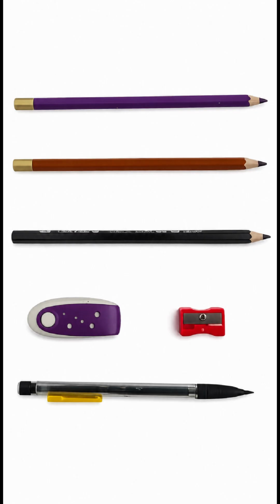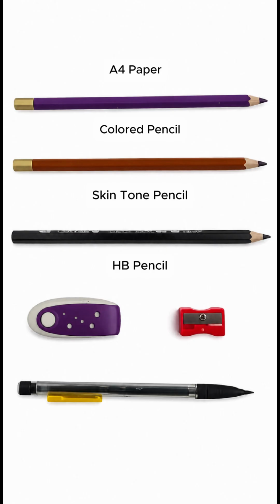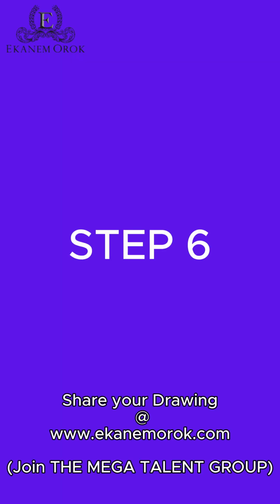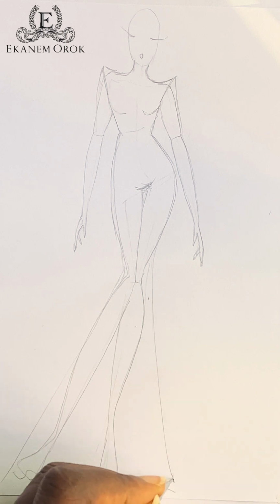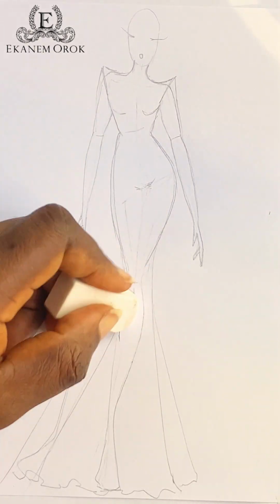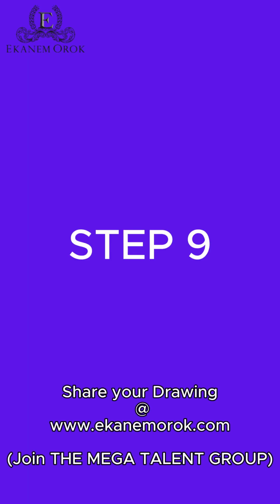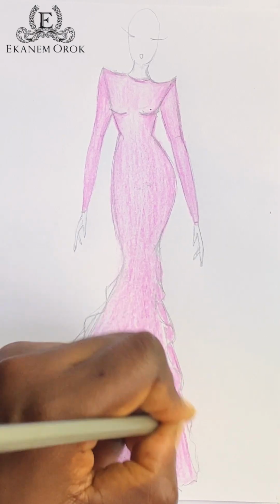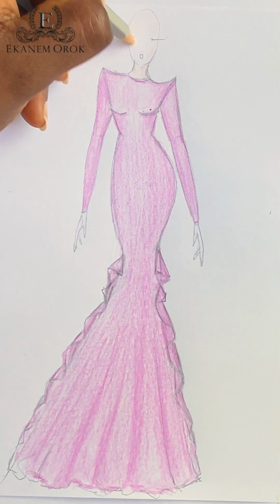Fashion illustration for beginners Step by Step | How to Draw a Mermaid Evening Dress with Frills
Learn the step by step process on how to draw this sophisticated floor-length mermaid gown featuring a twisted halter neckline with a front keyhole detail, a fitted bodice that contours the figure, and a gracefully flared hem for an elegant, red-carpet-inspired silhouette, in 10 SIMPLE STEPS.

You will be using only 2 colored pencils for the drawing,  that is, a skin tone colored pencil and the garment color pencil.

In the process of drawing you should gain some confidence in drawing a fashion garment.

The elegant silhouette blends timeless femininity with modern couture styling, making it ideal for evening wear, weddings, and formal occasions.